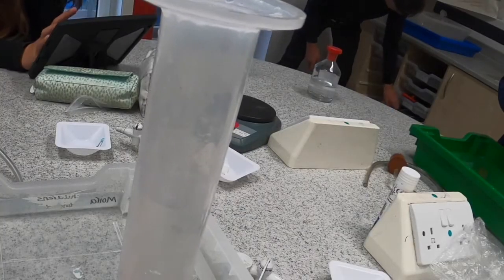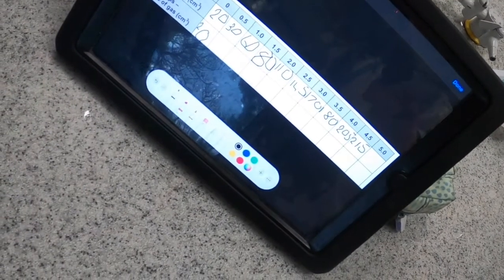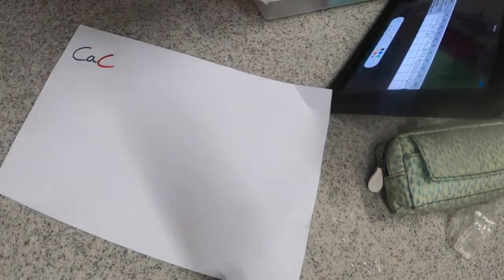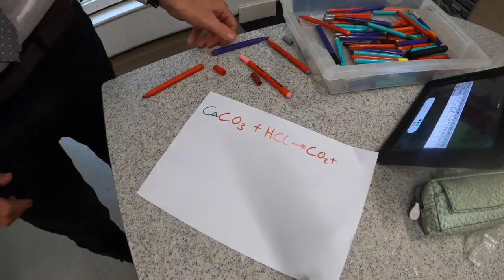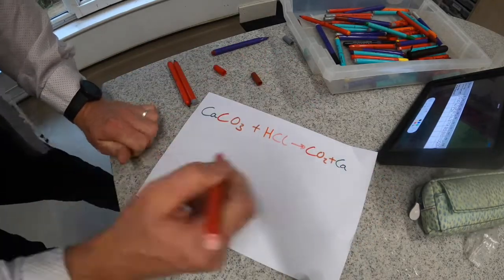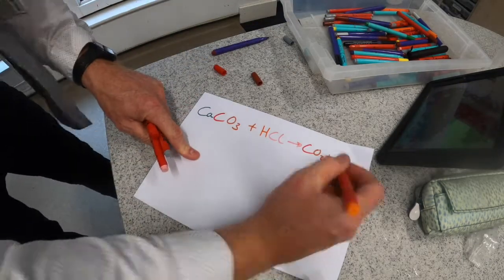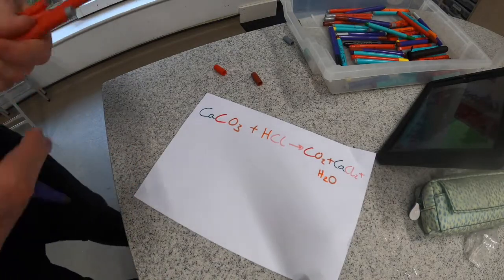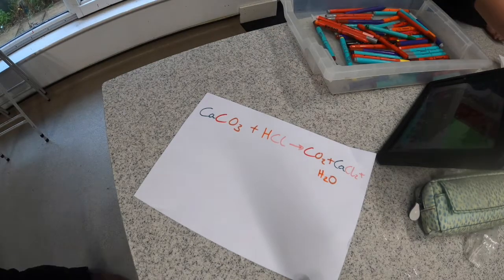How does surface area affect rates of reaction- required practical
A brief explanations of how to carry out the core practical on how surface area affects rates of reaction.